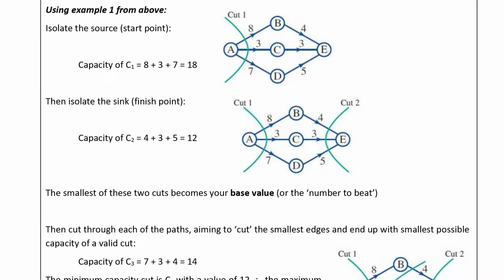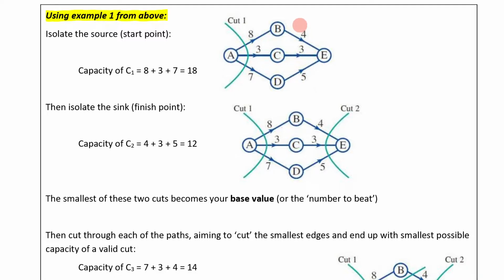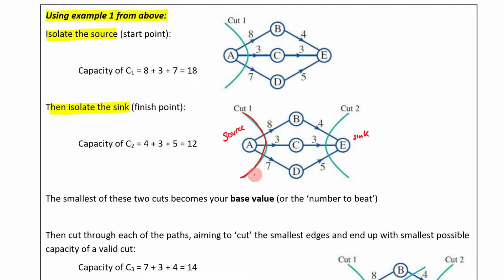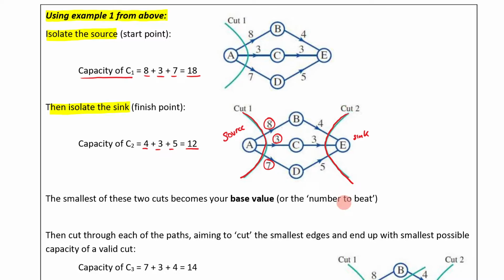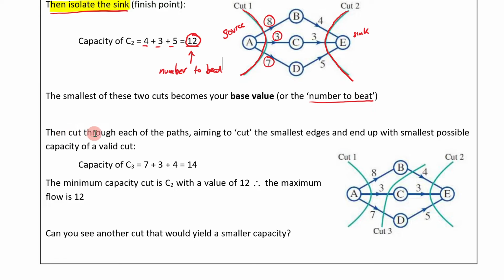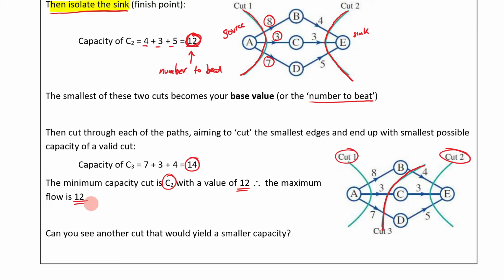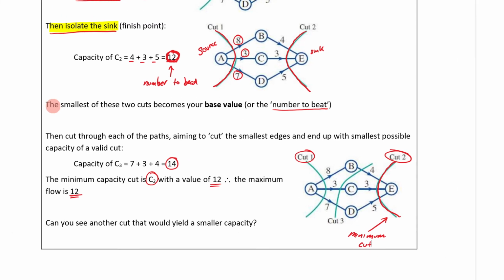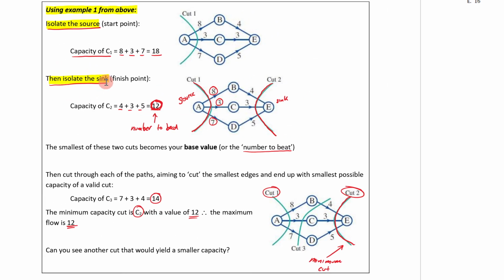6 Flow Maximum Flow Minimum cut